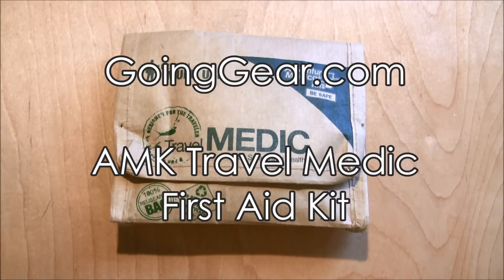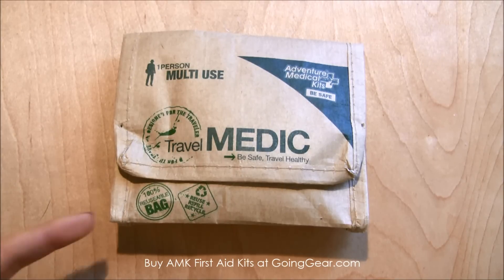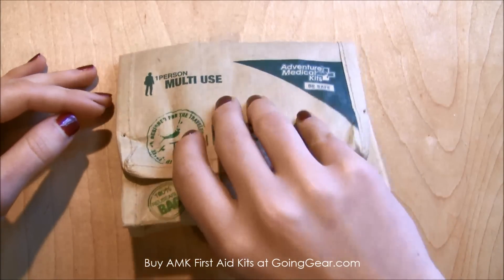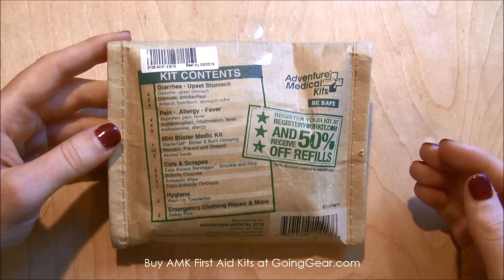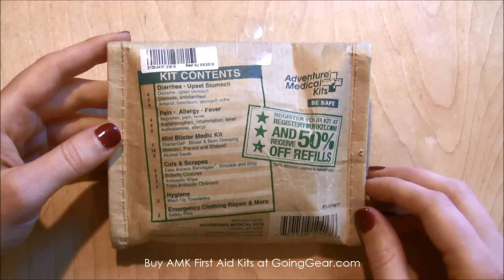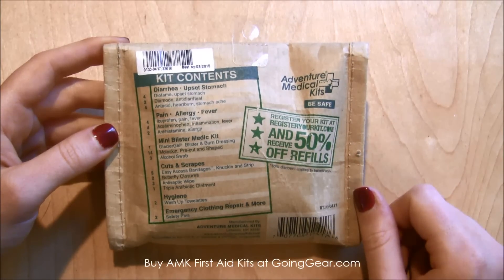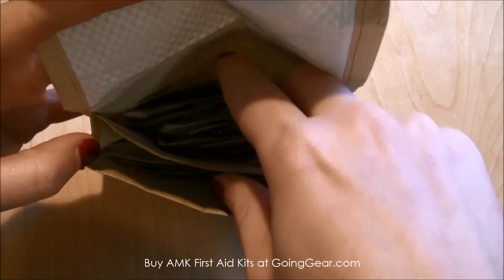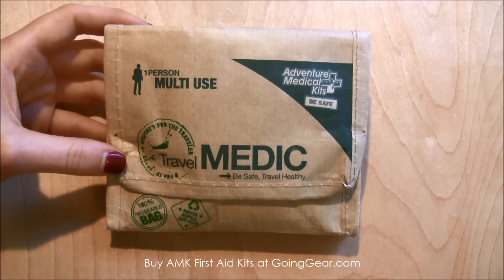AMK Travel Medic First Aid Kit Review